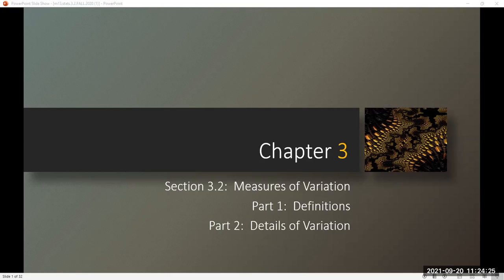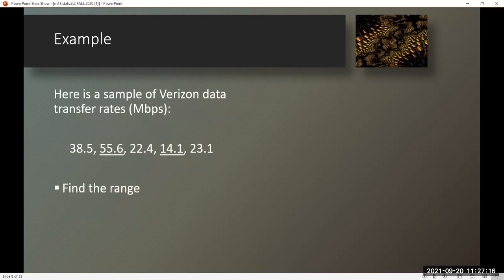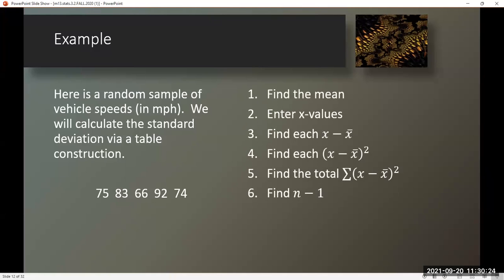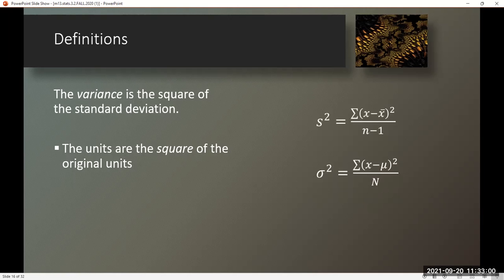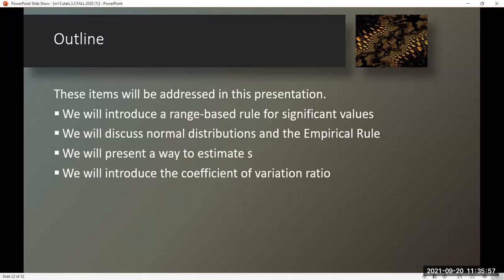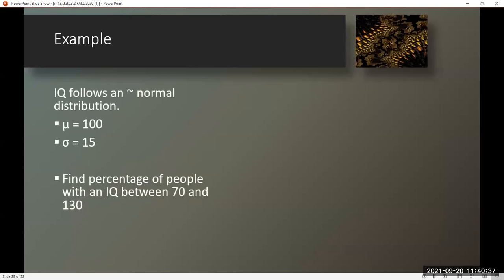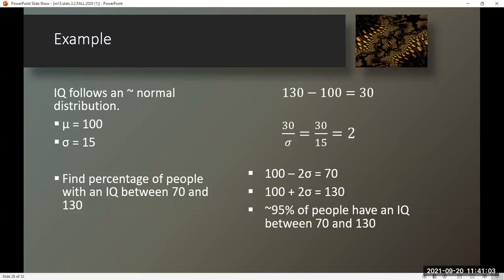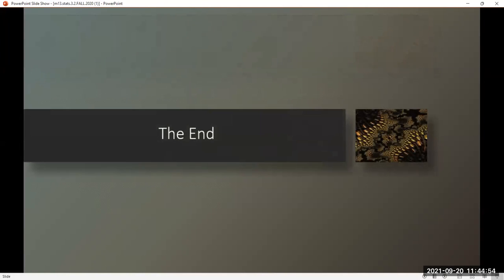Chapter 3 Lecture: Measures of Variation